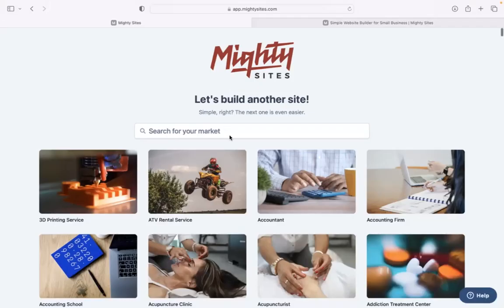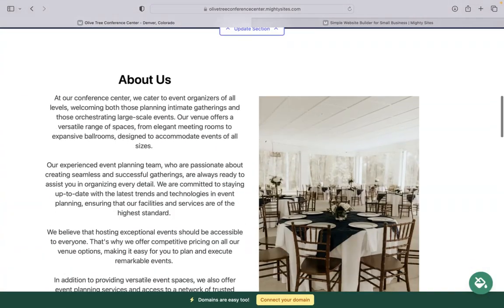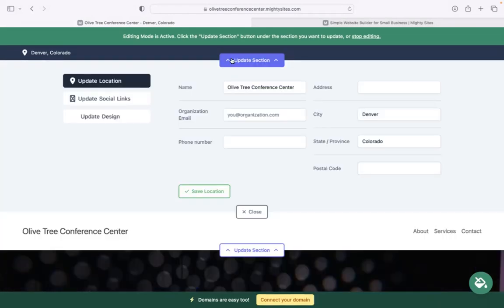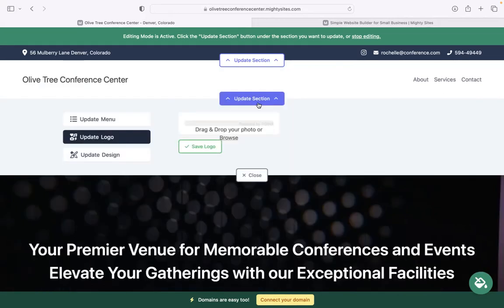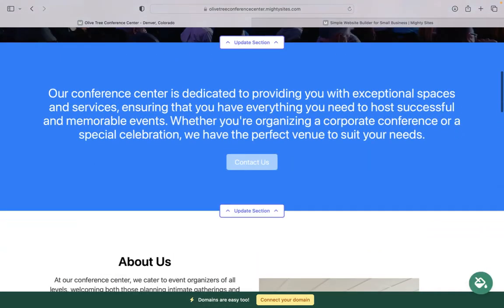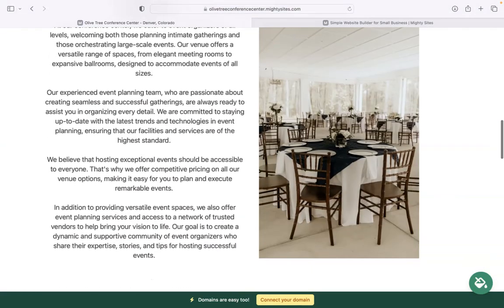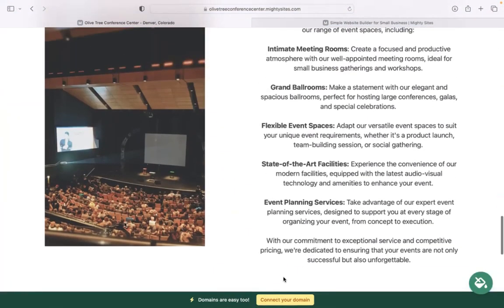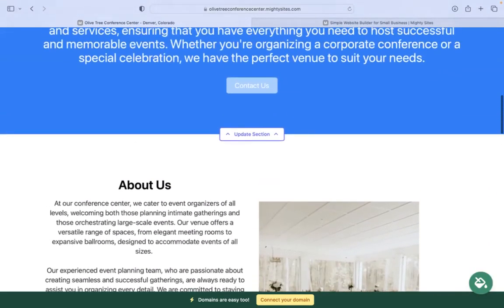How to Create Simple Conference Center Website - [VIDEO TUTORIAL]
Create a basic website for your Conference Center using the Mighty Sites small business website builder.

You can build a basic website in less than a minute for your Conference Center